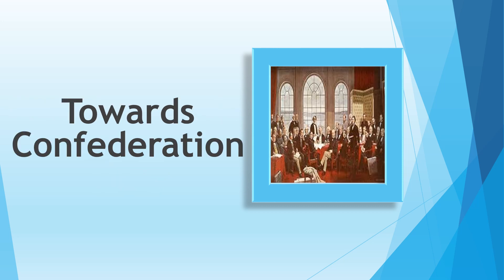unit 2 Constitutionalism BNA Act of 1867, 1982 Charter 1 IGNOU MPSE009 by Dr Sushma Singh